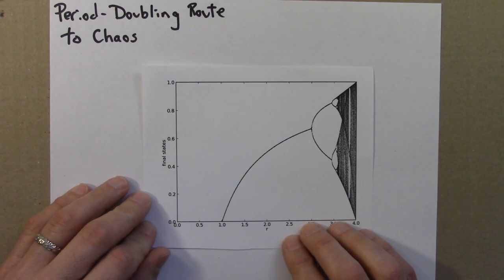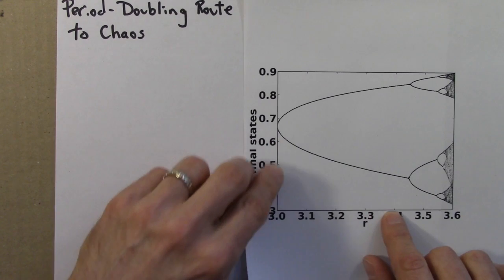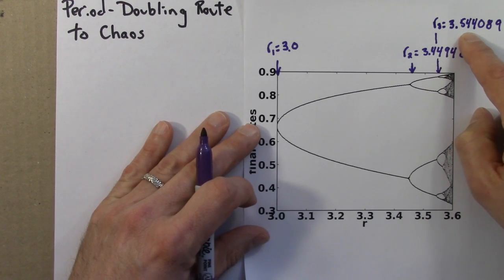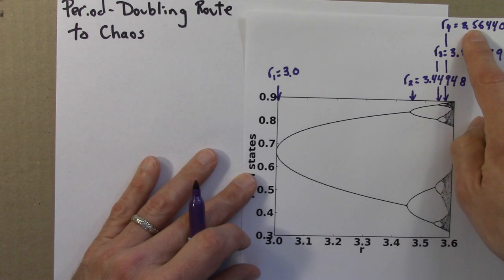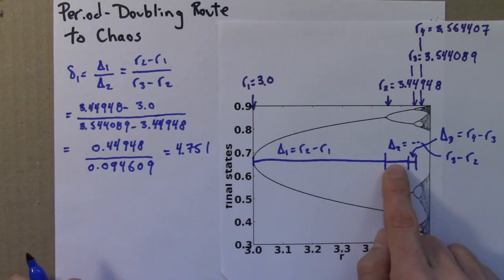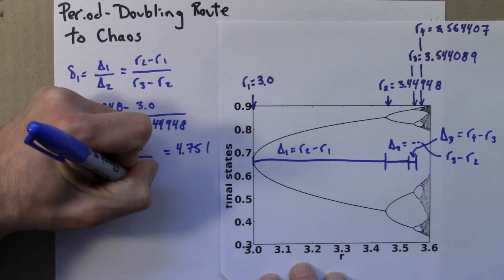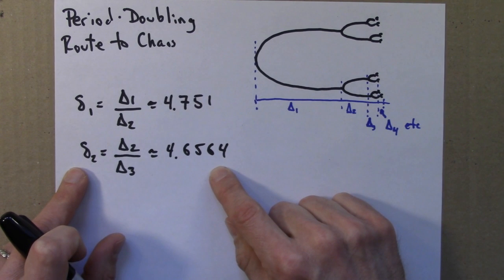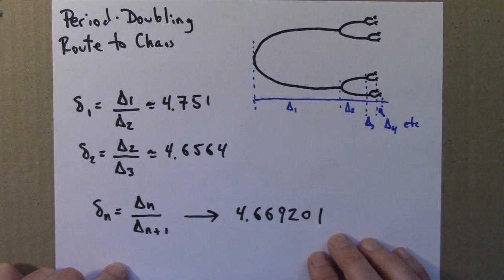Dynamical Systems And Chaos: Universality in Maps Part 1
1.  Dynamical systems undergo bifurcations, where a small change in a system parameter such as the temperature or the harvest rate in a fishery leads to a large and qualitative change in the system's behavior.

2.  Deterministic dynamical systems can behave randomly.  This property, known as sensitive dependence or the butterfly effect, places strong limits on our ability to predict some phenomena.

3.  Disordered behavior can be stable.  Non-periodic systems with the butterfly effect can have stable average properties.  So the average or statistical properties of a system can be predictable, even if its details are not.

4.  Complex behavior can arise from simple rules.  Simple dynamical systems do not necessarily lead to simple results.  In particular, we will see that simple rules can produce patterns and structures of surprising complexity.